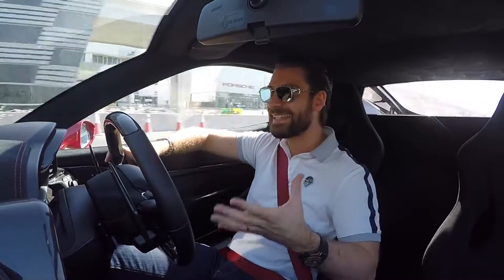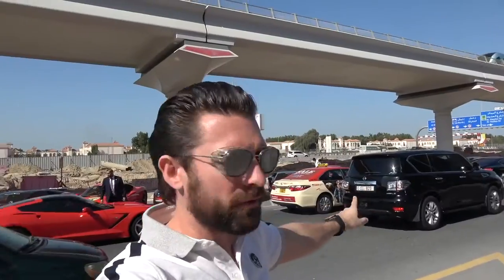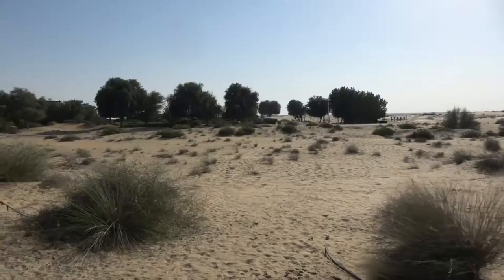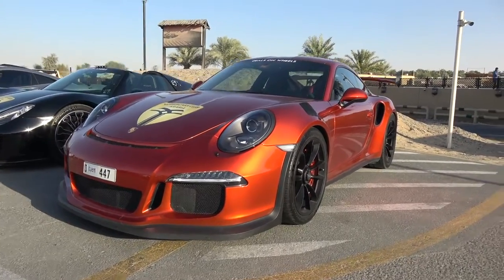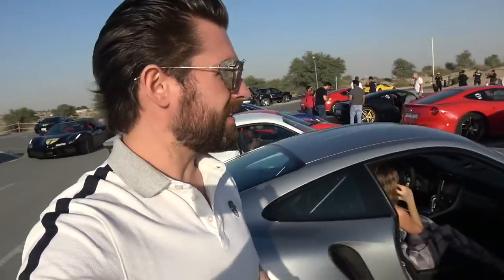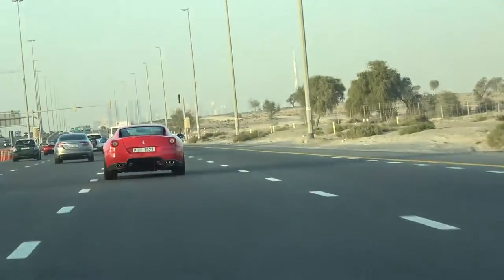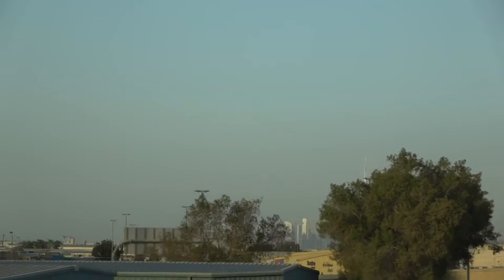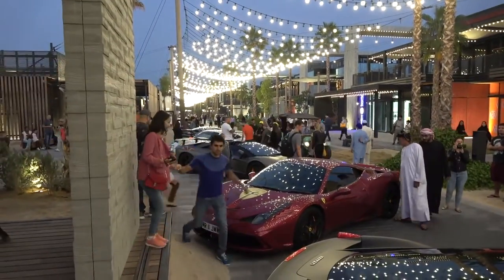Chasing An Enzo To The Most Beautiful Car Park In The World - 458 Speciale In Dubai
I join Supercar Club Arabia in my Ferrari 458 Speciale on their first event of 2018 - a fast paced blast through the desert with a collection of supercars and hypercars to an outstanding resort amongst the Dubai dunes!

Massive thanks to @SupercarClubArabia for arranging this awesome day. Thanks to @NVNmotorworks for the much needed Paint Protection Film Thanks to @Emiraes for the logistics of getting my Ferrari from the UK to Dubai to swiftly!